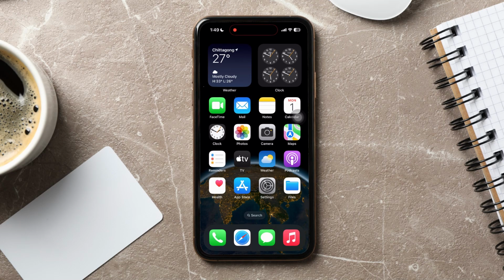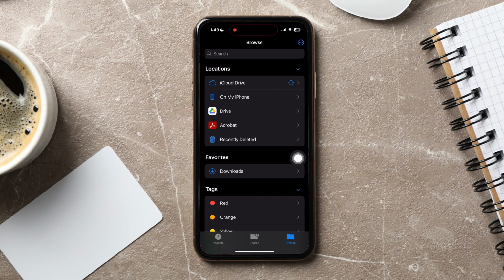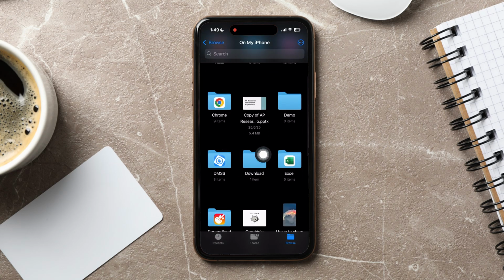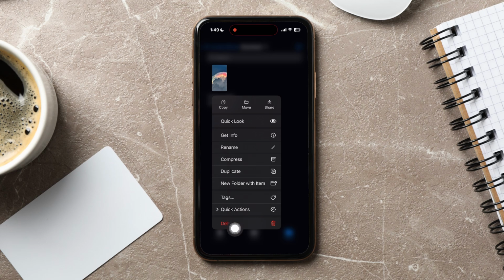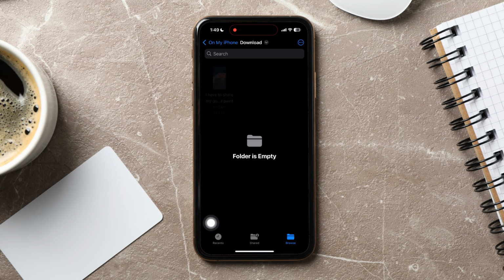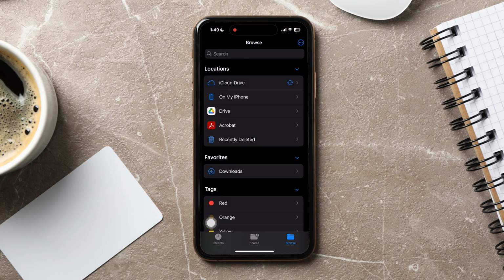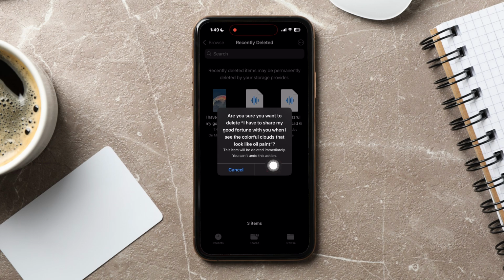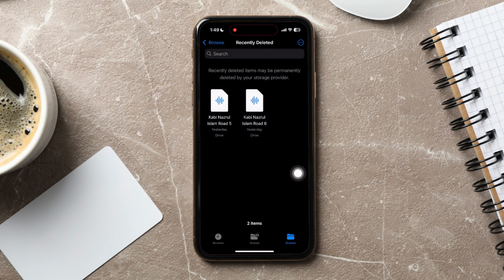How To Delete Safari Downloads On iPhone 2026 (Step-By-Step Tutorial)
Here's how you can quickly clear up storage space by learning how to delete Safari downloads on your iPhone. We'll walk through the simple steps to find and remove downloaded files that might be taking up unnecessary space on your device. You'll learn where Safari stores these downloads and the easiest way to manage them through your iPhone's settings. This straightforward process only takes a few minutes and can help free up valuable storage for the things you actually need on your phone.